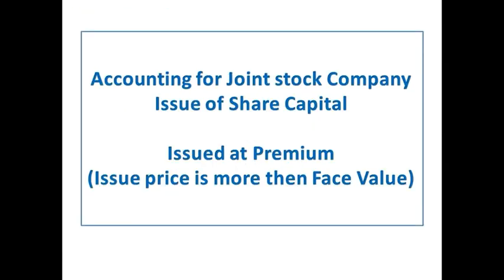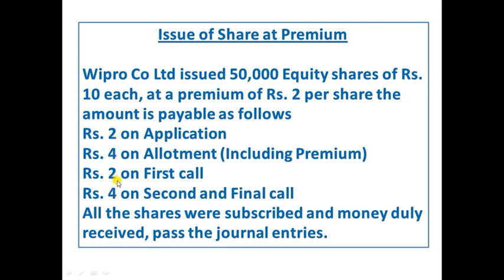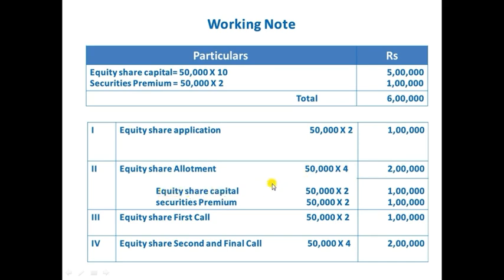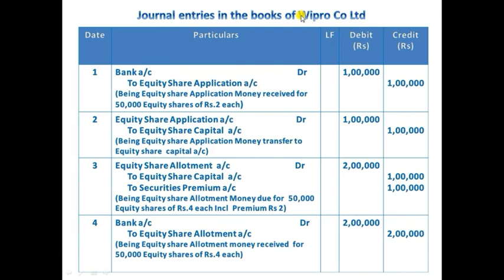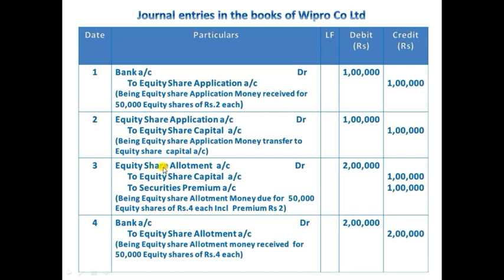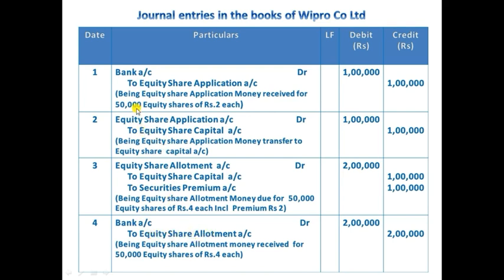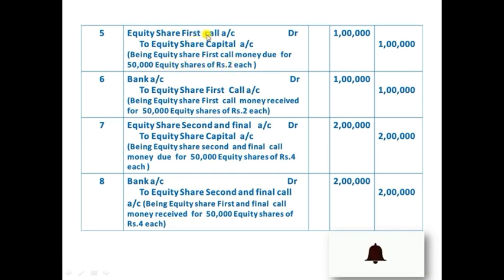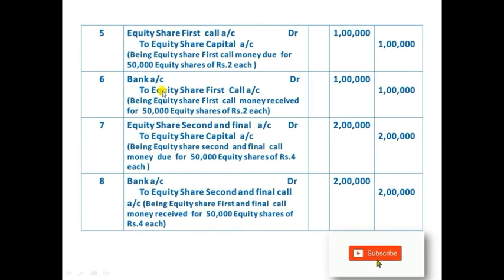NCERT Issue of share at premium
Dear Students,
                           I hope you can understand the concept of Issue of share at Premium in this video, Issued at  Premium means Market value of the share is More then Face Value, Repudiated companies usually issues at Premium, Watch this full video to understand Accounting procedure for Shares issue at Premium, All the Best